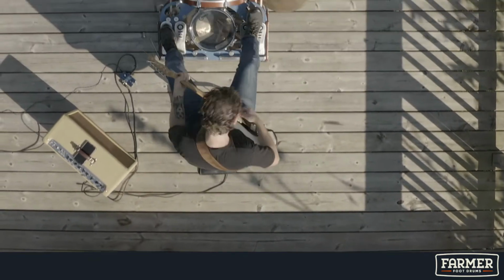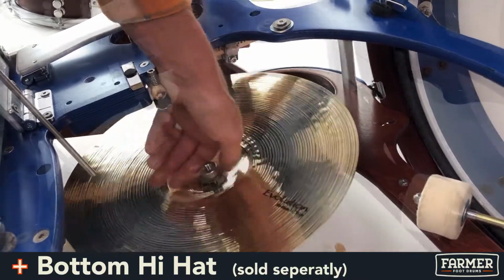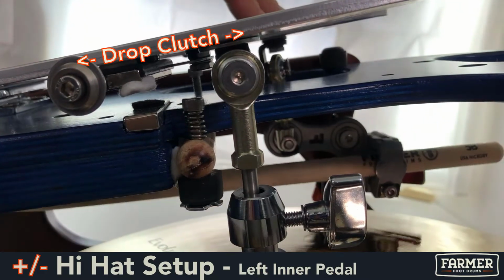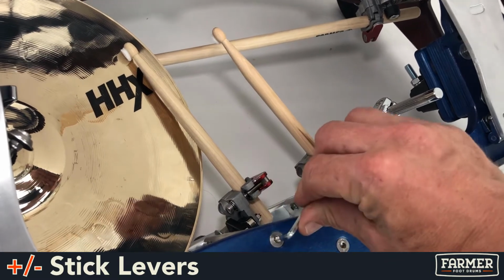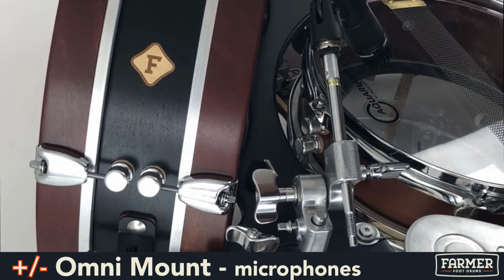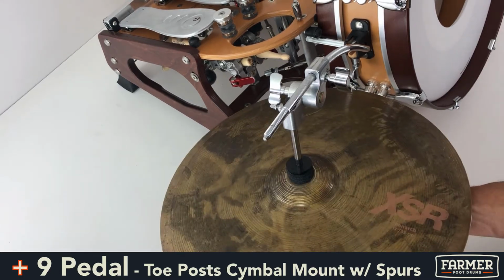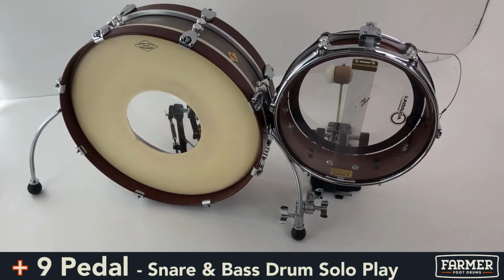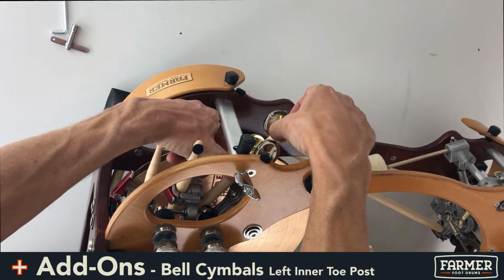FootDrum QuickStart Guide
A quick start guide to the Farmer FootDrum If you want to learn more about specific areas of this one of a kind instrument, watch for updated video links BELOW that will dive deep into the workings, use, and settings of this lifetime to master instrument.
VIDEO CHAPTERS
00:00 - Intro
00:43- FootDrum Overview
01:03 - Bass Drum Setup
01:28 - Cymbal Hi Hat Install
02:32 - Hi Hat Pedal Setup
03:23 - Stick Lever Setup
04:35 - Other Adjustments
05:21 - Omni Mount (with L Rod)
06:22 - 9 PEDAL FootDrum Features
08:02 - Snare and Bass UpBeat Kit
08:23 - 12 PEDAL FootDrum Features